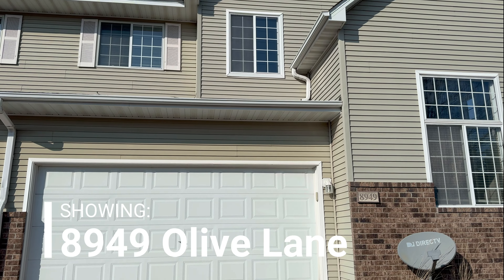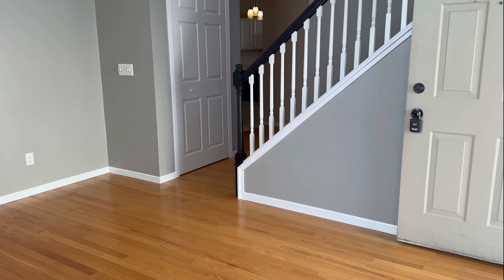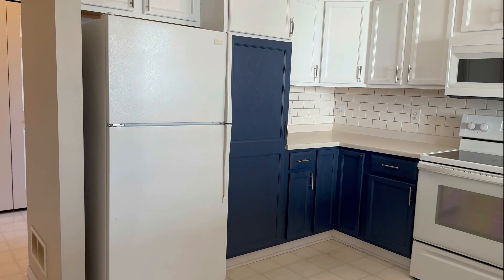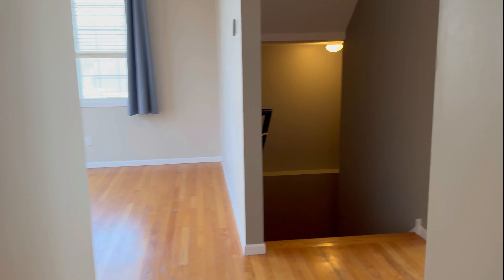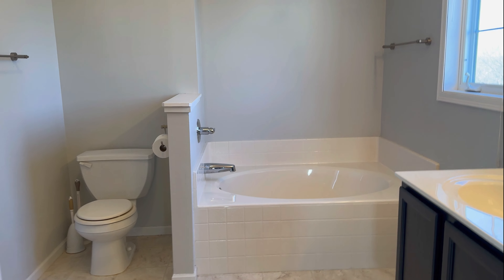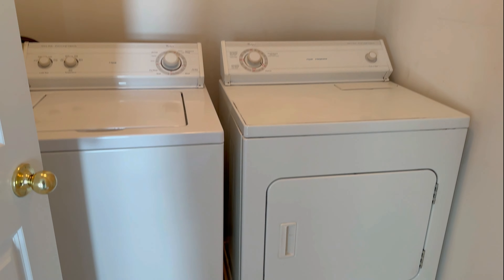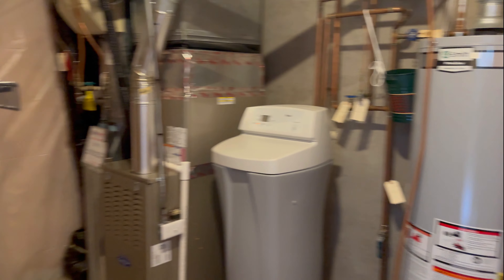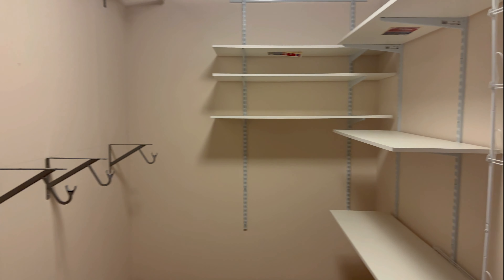8949 Olive Lane N - Rental Video Tour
End unit townhome in Maple Grove, ready for your move-in! Looking for lots of living space, perfect for hosting? This is your spot! Spanning over 3 levels you have over 2000 sq ft. On the upper level you can find a spcaious loft, primary bedroom, and 2nd bedroom. The main level offers tall ceilings, tons of windows, large dining room and open kitchen with breakfast bar seating! Lower level offers an entertainment room, 3/4 bath and more storage with a walk-out to the backyard (no neighbors behind you, score!) Washer and dryer included and located on the upper level. 2 stall attached garage. School District #279 Osseo.

Leasing Terms: Available now. Seeking a 12 month lease term at $2195. A security deposit totaling one months of rent is due within 24 hours of being approved. Tenants are responsible for gas, electric, cable/internet. Utilities that would be included are water, trash, lawn and snow care. Pets may be accepted based on the owners approval, with a $300 non-refundable fee per pet. Max of 2.

Living Room Main 14x16
Dining Room Main 12x12
Family Room Lower 24x11
Kitchen         Main 12x9
Bedroom 1 Upper 14x13
Bedroom 2 Upper 10x9
Loft                 Upper 10x12
Deck         Upper 10x12
Storage Rm Lower 6x12

RENTAL SCREENING GUIDELINES:
Background and Credit Checks are conducted on all adults
Income of 3x the monthly rent or more
Credit score of 600 or higher
No felonies or violence-related cr